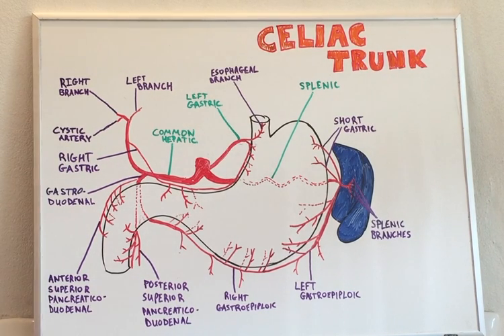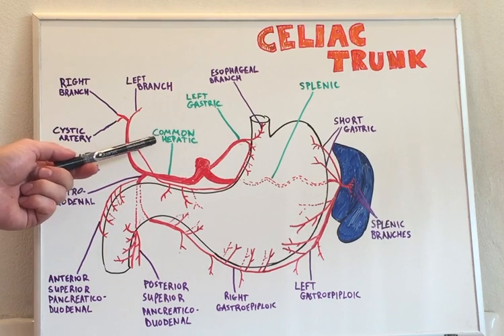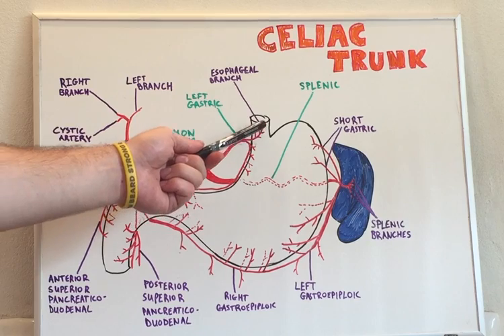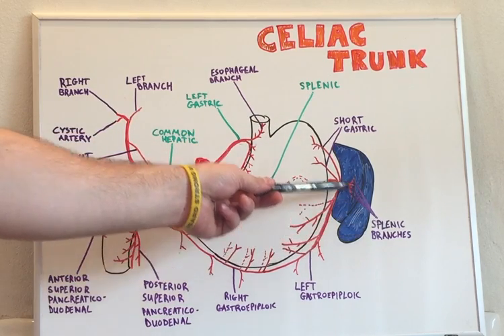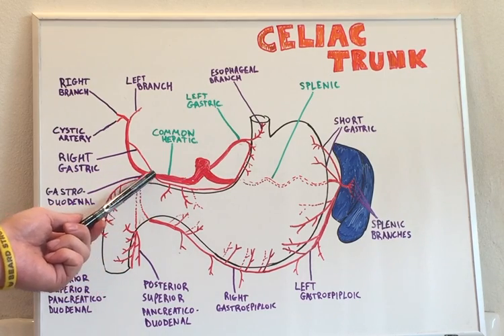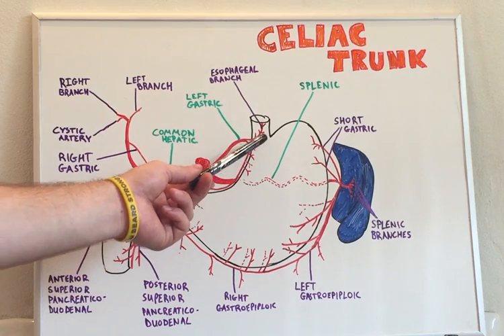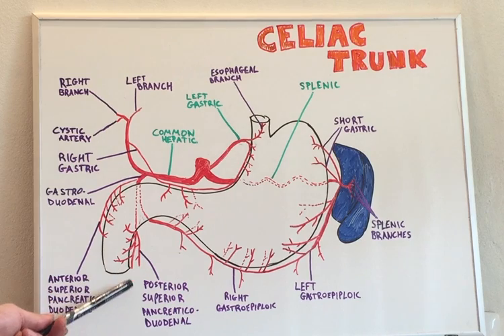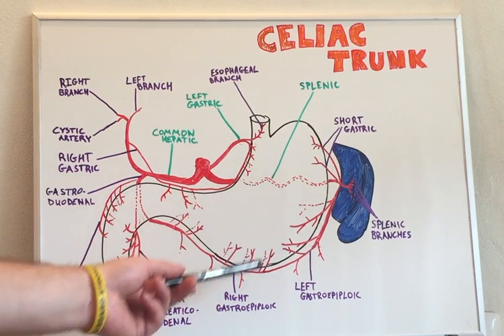Celiac Trunk - Anatomy Lecture for Medical Students - USMLE Step 1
Celiac Trunk Simply Explained. Anatomy lecture for medical students studying for the USMLE Step 1 or NCLEX